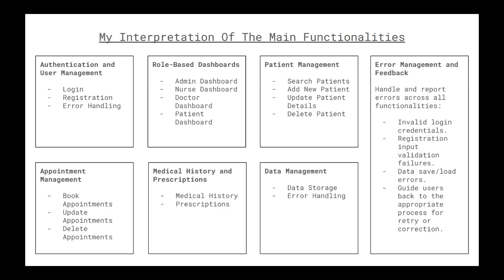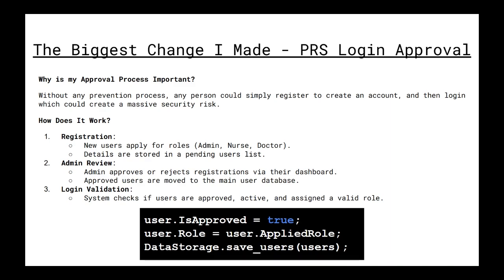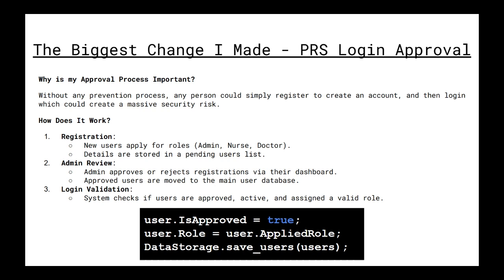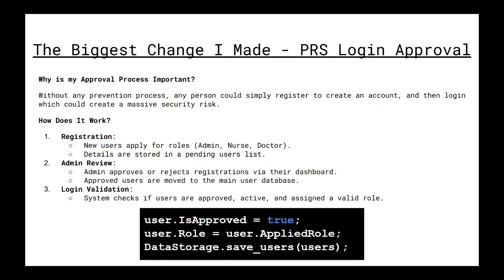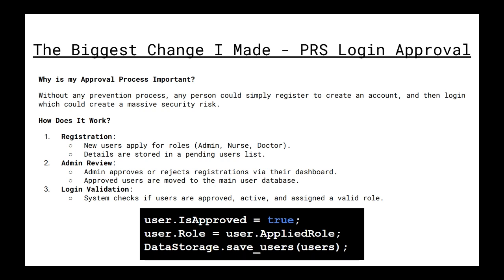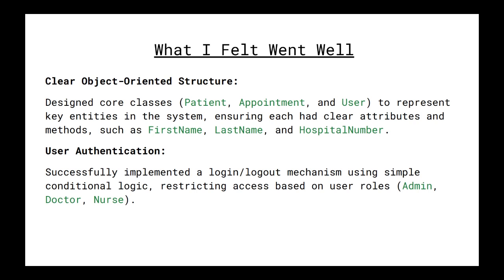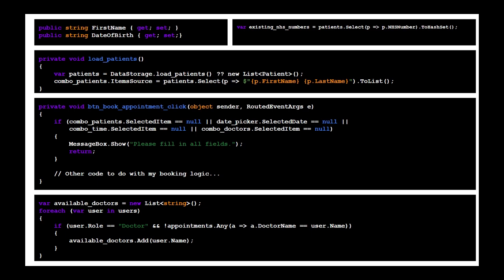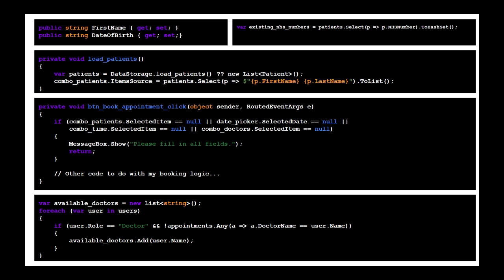Programming Fundamentals SHU Reflection 12/12/2024